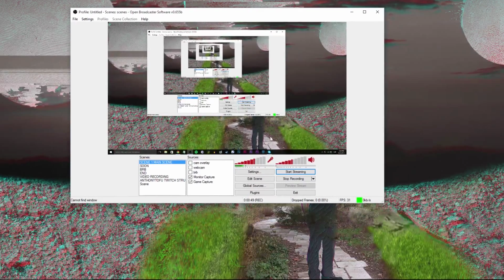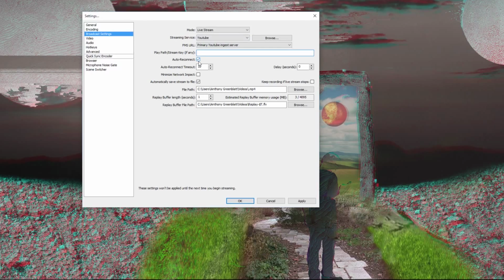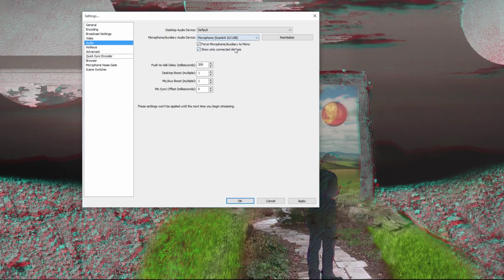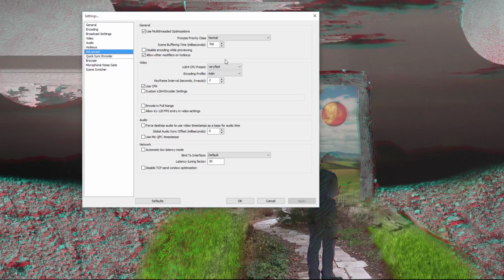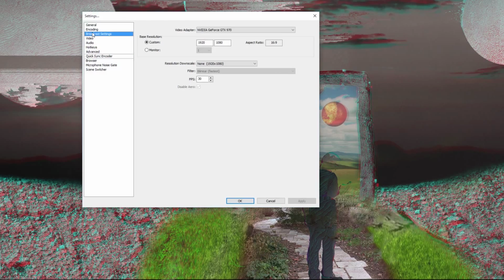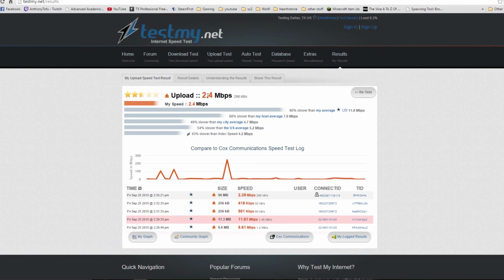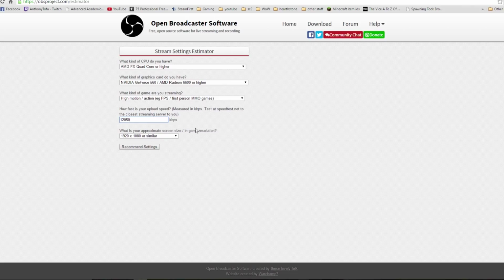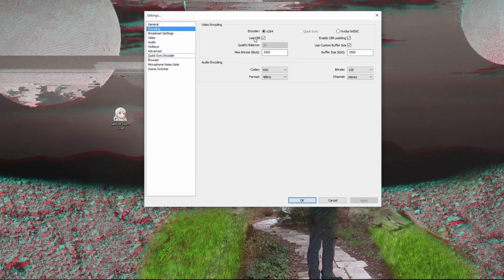How to properly set up OBS for live streaming and local recording Pt.1 - Settings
Today we're going to be taking a look at OBS, and going over the steps to setting it up for live streaming and local recording. In this installment, I'm going to cover the settings and how to determine which ones to use.